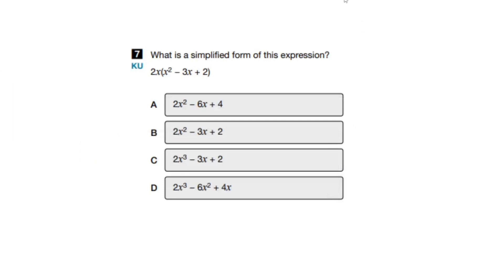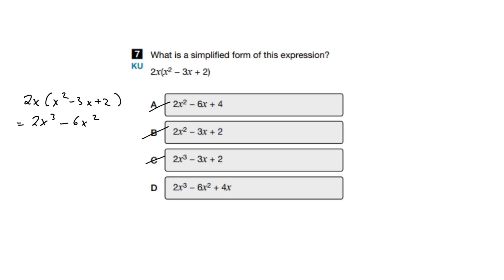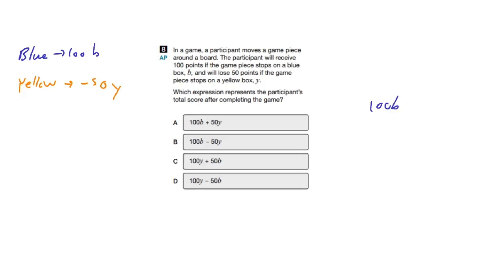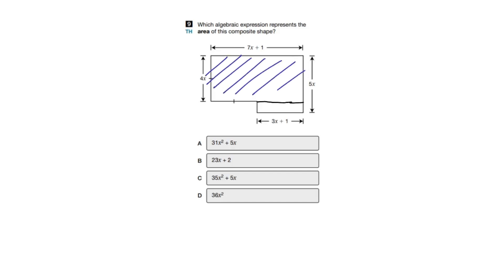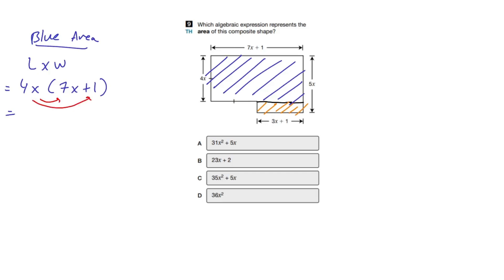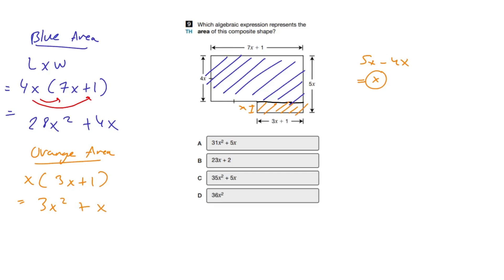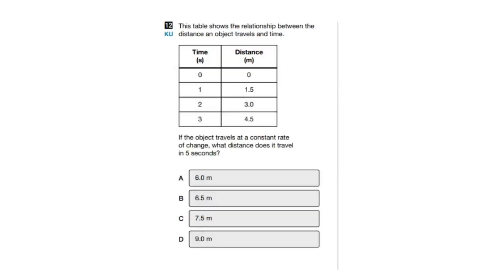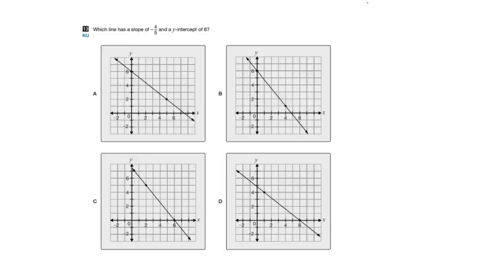EQUAO Grade 9 Math Practice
This video covers multiple EQUAO math questions. These questions are from the 2024 November released provincial report. Please feel free to pause the video and work on the questions on your own.